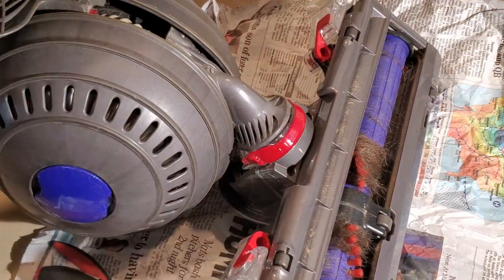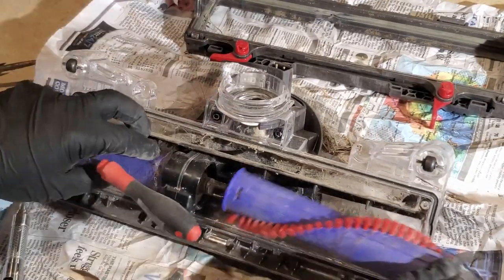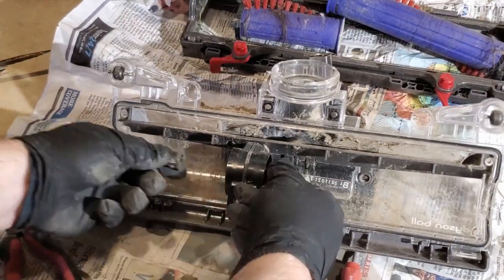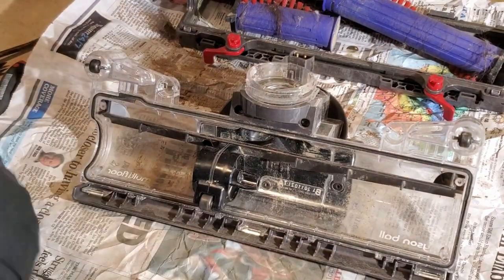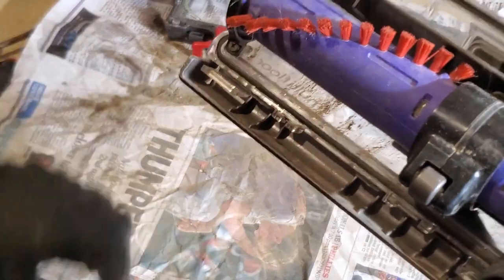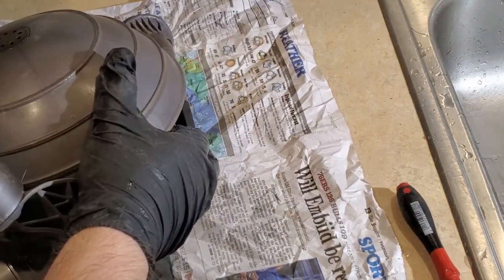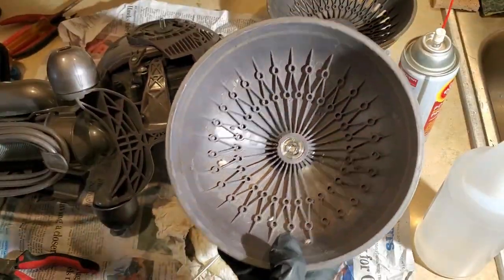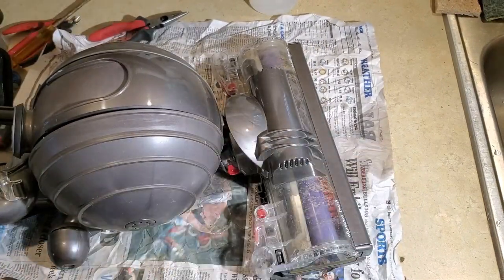Dyson Ball MultiFloor Vacuum Maintenance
My wife asked me to do some cleaning on our Dyson vac. I bought this about 2 years ago and my wife mentioned it was not working as well as it had. She asked me to take care of the filters and any cleaning so I took it as a chance to see if the marketing wank was on par with the engineering.  It's not too far apart in my opinion. Sure there is a lot of fancy design elements but when you get inside, it's built well.